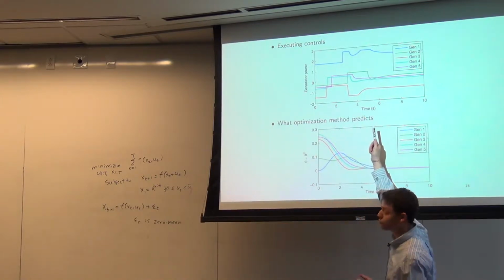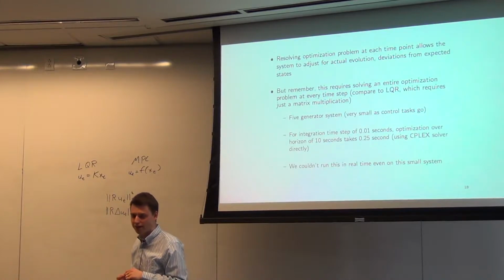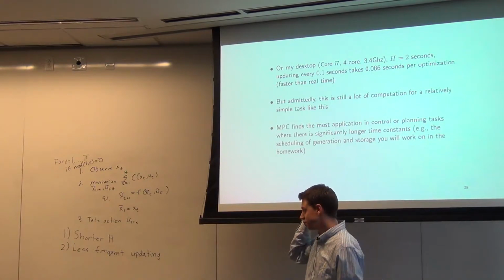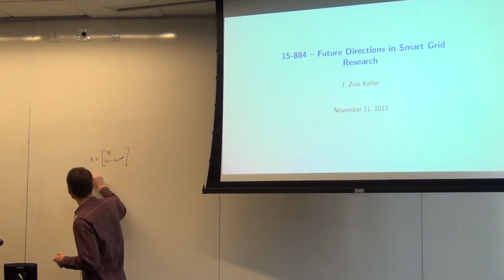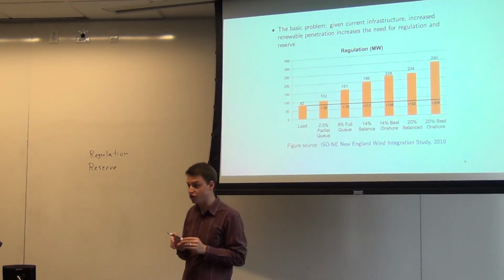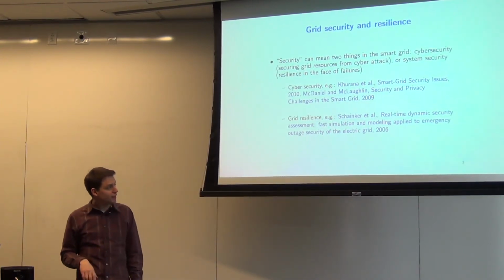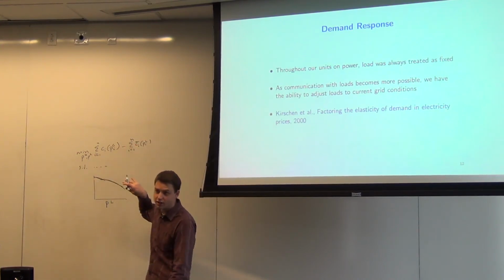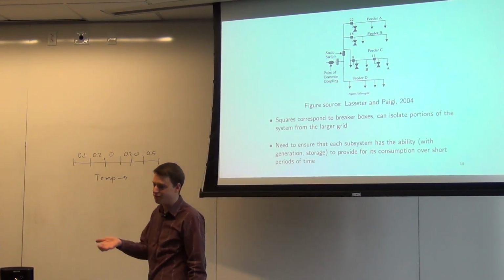Lecture 24: Future Directions in Smart Grid Research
This is a lecture video for the Carnegie Mellon course: 'Computational Methods for the Smart Grid', Fall 2013.